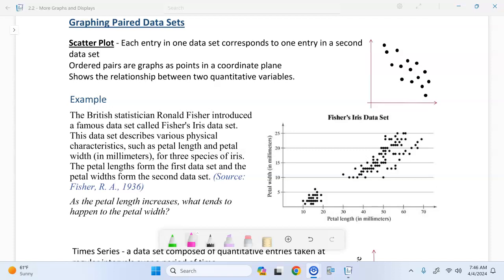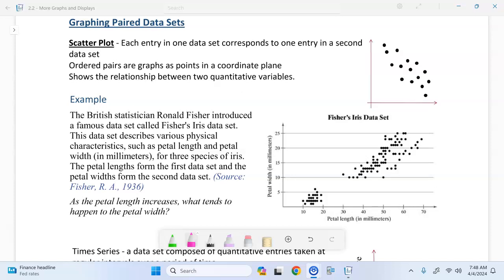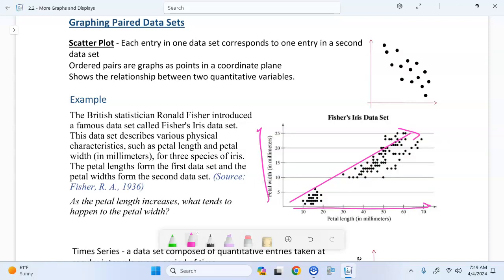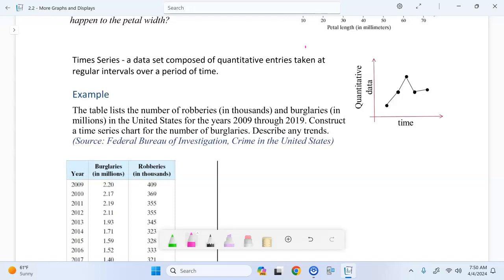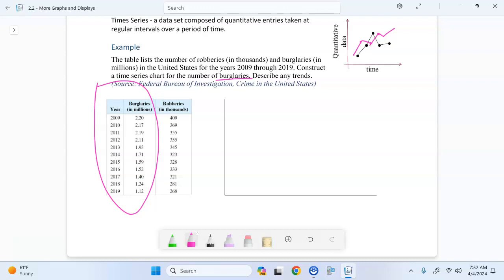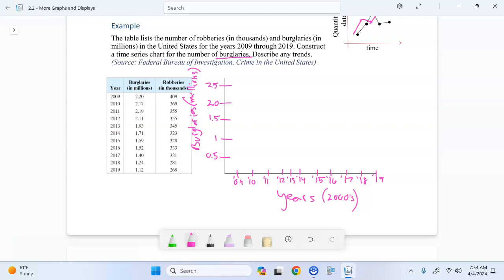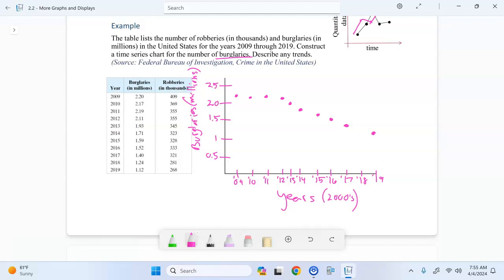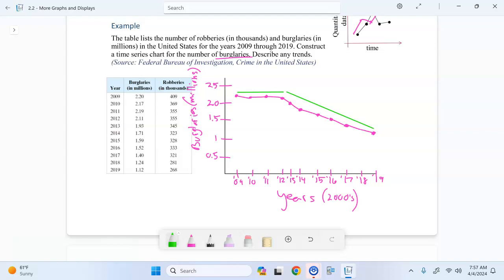MCR Stats 2.2 Day 2 - Graphing Paired Data and Time Series Data